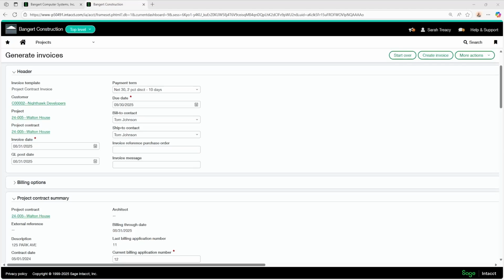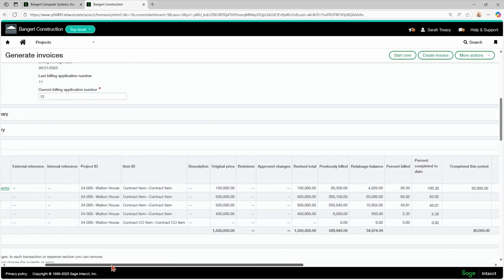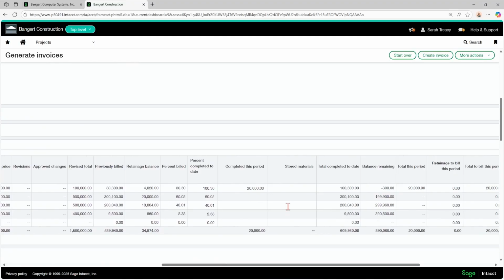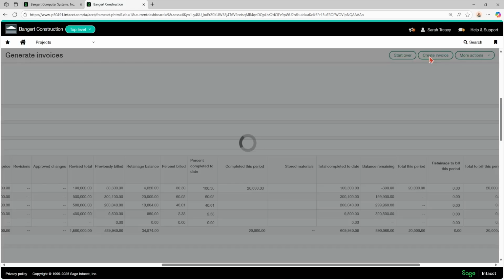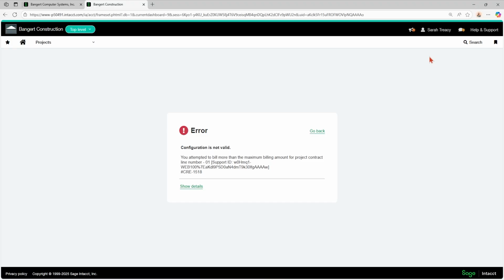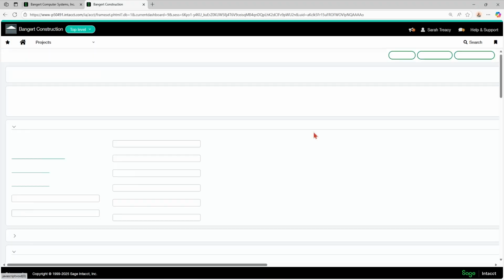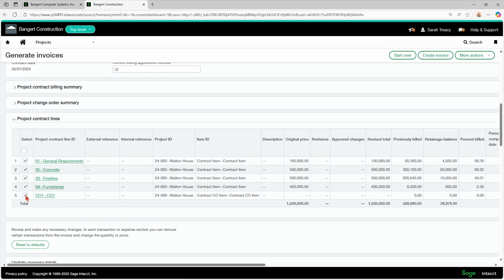How to Fix “Billing Over Contract Line Amount” in Sage Intacct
Running into the “Billing Over Contract Line Amount” error in Sage Intacct? In this quick walkthrough, we break down why this error happens and how to fix it. You’ll learn which settings to review, how contract line limits work, and what to adjust so your billing can move forward without delays.